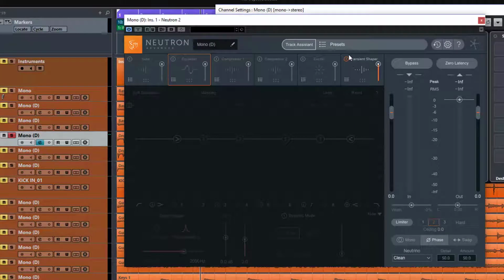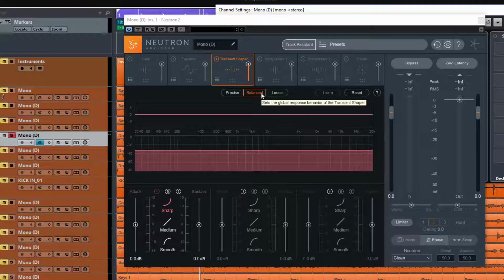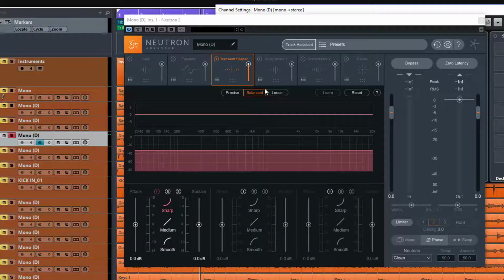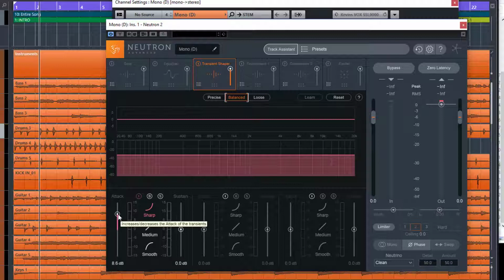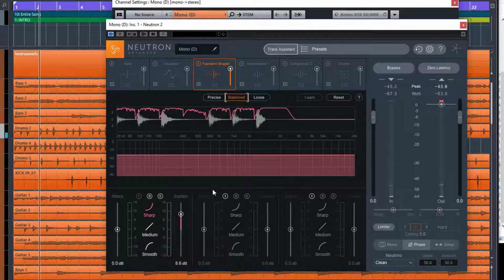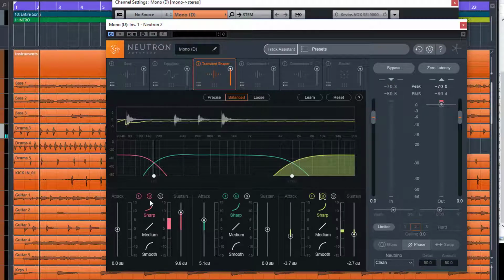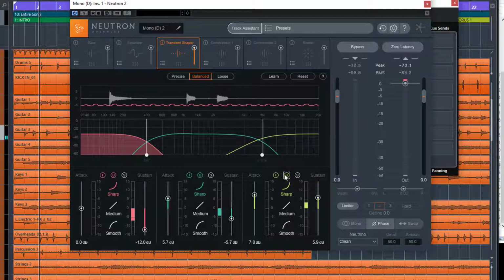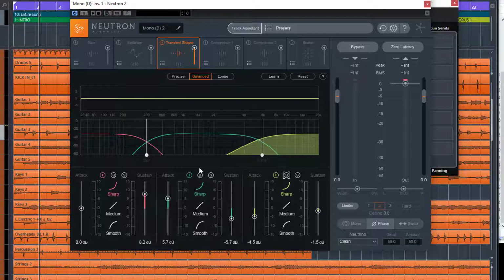iZotope Neutron Transient Plugin - Mixing Plugin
This part is the iZotope Neutron Transient and it covers everything to do with the Transient module. The iZotope Neutron plugin is a very powerful plugin. The plugin can perform lots of mixing functions and includes several modules like EQ, Compressor, Gate, Exciter, Transient and more.

This plugin is so powerful that I have broken the tutorial up into individual video parts.